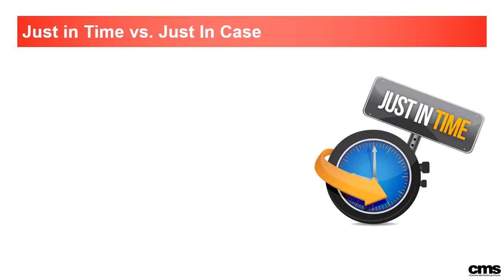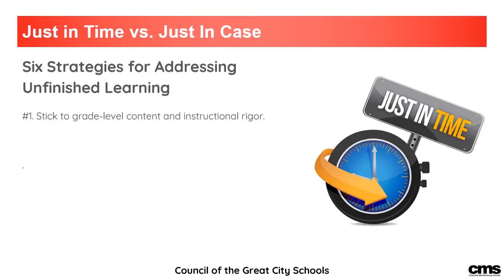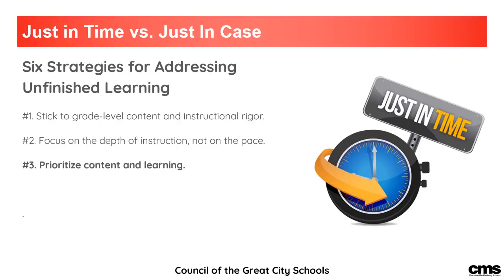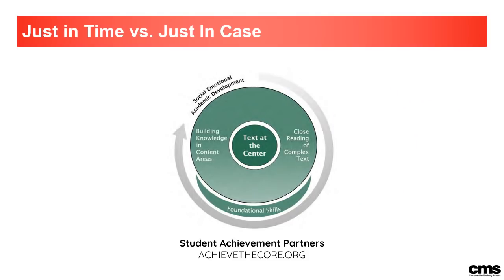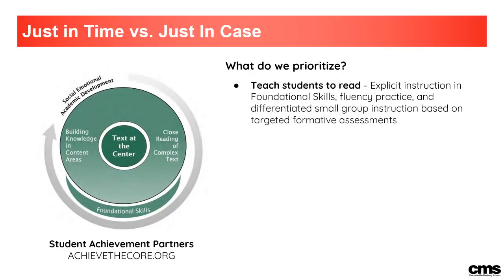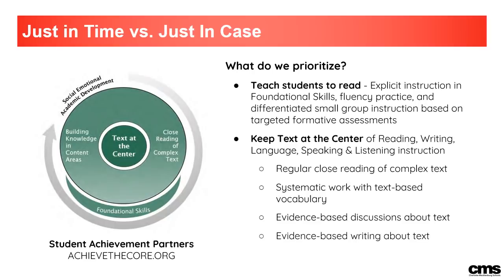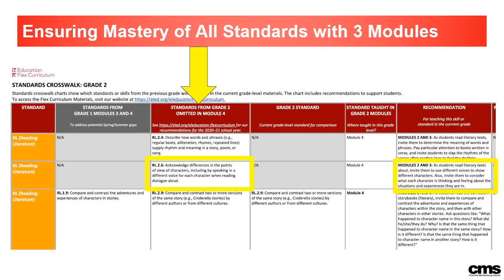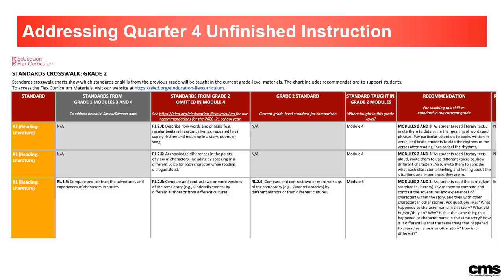Just In Time Instruction - Aug 7th PD